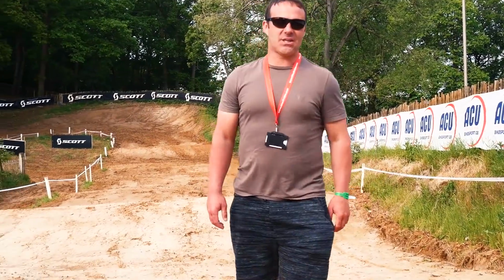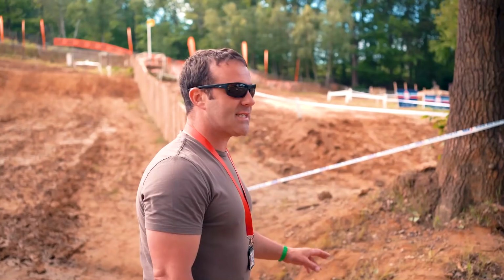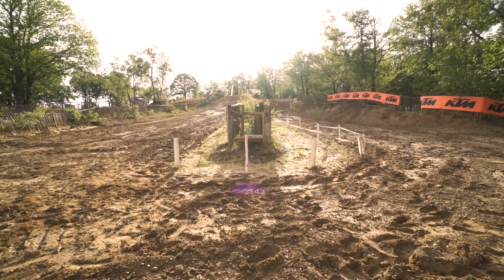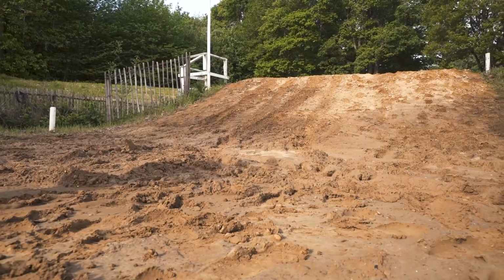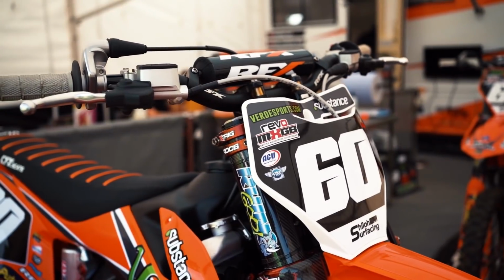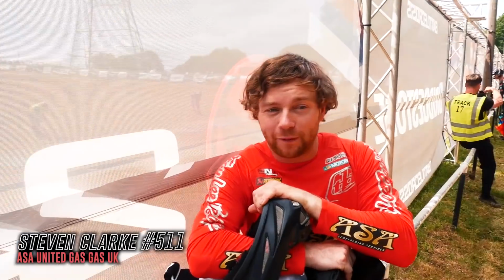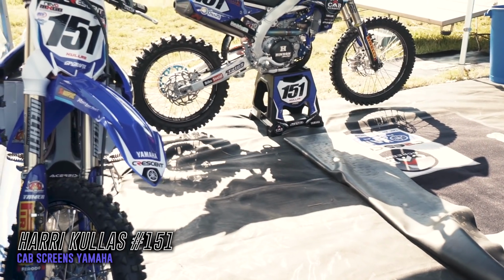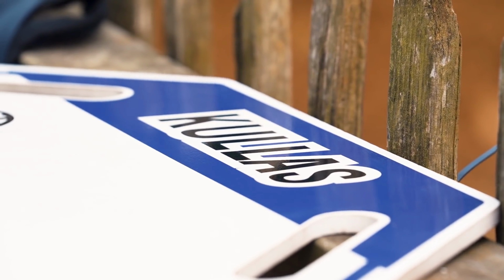British championship Rd. 3: Shock results as first-time winners storm dramatic Canada Heights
With both MX1 and MX2 classes packed with former British champions and current GP stars, all battling for the lead of the new-look Revo series, few expected brand new names to take their first overall wins. But that's exactly what happened in both classes as the series reached the revamped but still old-school Canada Heights circuit on a scorching and sweaty June day.
We take a look at the new-design track, the main men, and catch the hottest action.
MX2 was all about young talent showing the experienced men the way to do it. Teenage privateer and local lad Ike Carter, in only his third British championship race, came so close to winning the first moto. But the overall went to another British KTM privateer, Ashton Dickinson, who battled hard with Wilson Todd, Conrad Mewse and Steven Clarke.
And in MX1, championship hopefuls like Tommy Searle, Dylan Walsh and Shaun Simpson battled and barged each other in a bid to get the upper hand. That allowed Jake Millward to give Verde KTM its first MX1 race win, and consistent Harri Kullas to bag the overall on his Cab Screen Yamaha - his first ever.
With action from some of the youth races, check out our man Dave Willet soaking up the track, atmosphere and action, getting the lowdown in our third Access All Areas video!